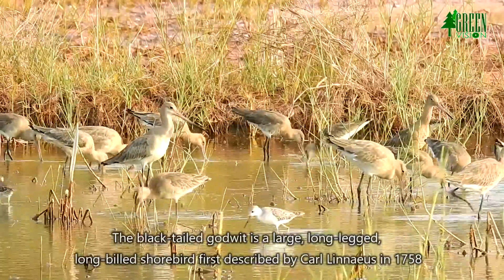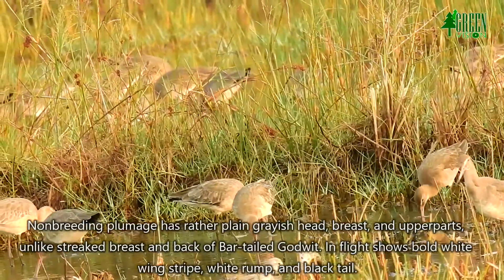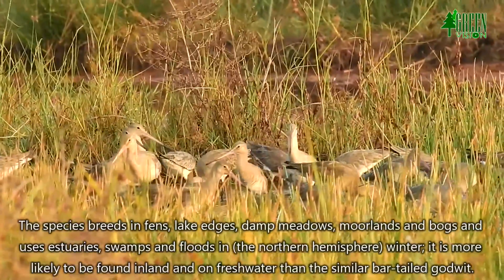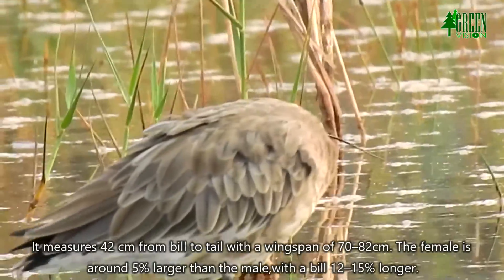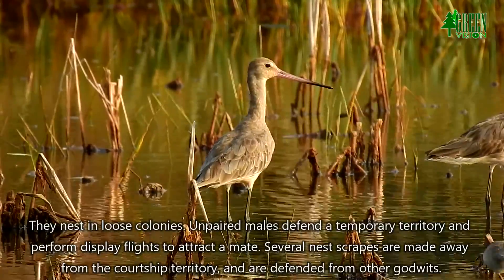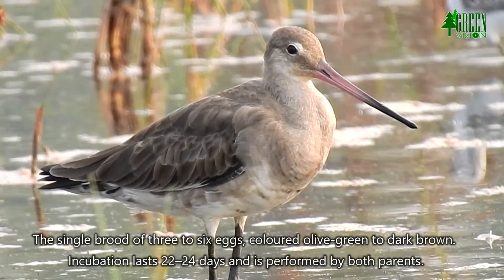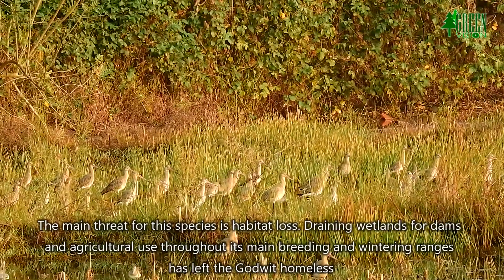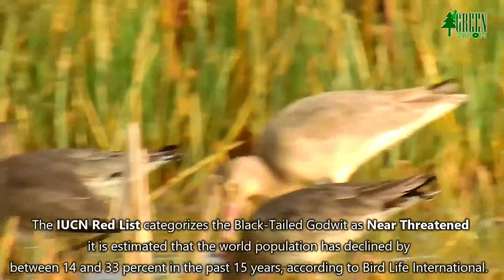The Life of Birds | Black-tailed Godwit | Limosa Limosa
The Life of Birds | Black-tailed Godwit | Limosa Limosa | Near Threatened Bird | Bird-watching

بقويقة سلطانية سوداء الذيل | Pittima reale | പട്ടവാലൻ ഗോഡ്വിറ്റ് | मलगुझा | オグロシギ | Maçarico-de-bico-direito | Сукалень | கருவால் மூக்கன் | Çamur çulluğu | Aguja colinegra | Barge à queue noire | Uferschnepfe | Mustsaba-vigle | Aguyeretia colinegra | Grutto | Biru-laut ekor-hitam | 黑尾塍鹬 | 흑꼬리도요 | Burung Kedidi Ekor Hitam

The black-tailed godwit (Limosa limosa) is a large, long-legged, long-billed shorebird first described by Carl Linnaeus in 1758. It is a member of the godwit genus, Limosa. There are three subspecies, all with orange head, neck and chest in breeding plumage and dull grey-brown winter coloration, and distinctive black and white wingbar at all times.